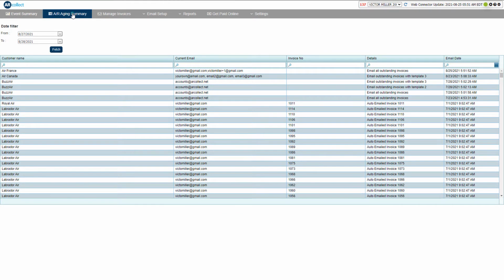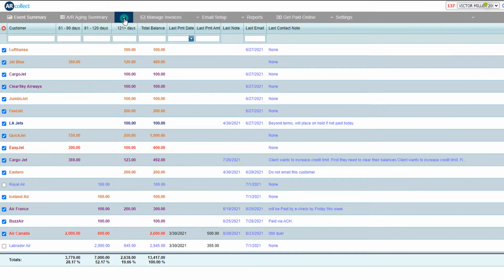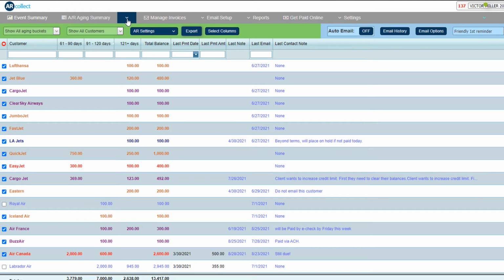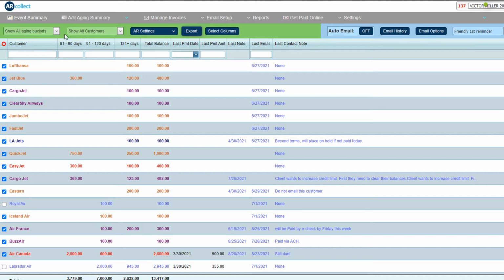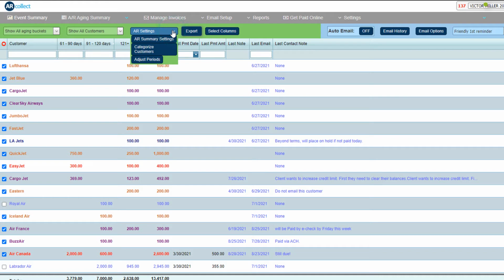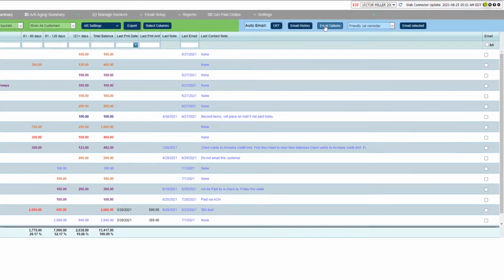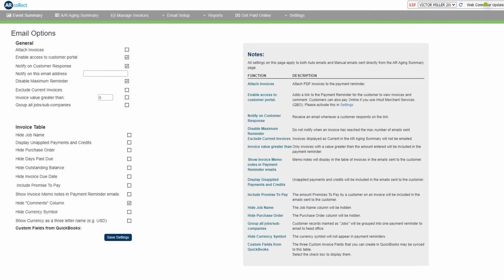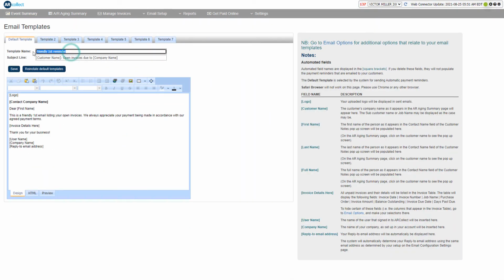Quick Tour of AR Collect for QuickBooks Receivables Management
A quick tour of AR Collect to show you where to find the following features:

1. Data refresh
2. Make Notes
3. Email History
4. Sort columns
5. AR Summary page settings
6. AR filter options
7. Excel export
8. Email Options
9. Email Templates